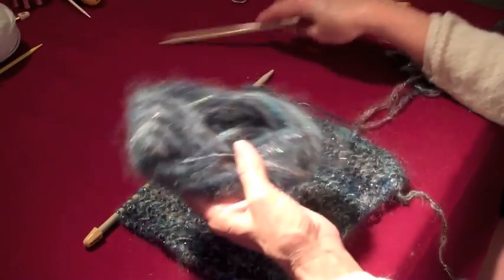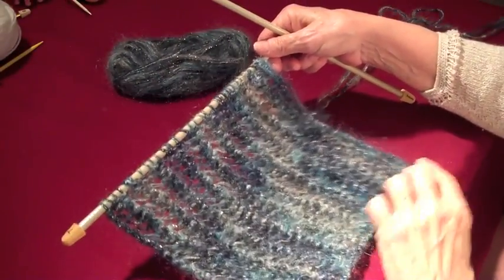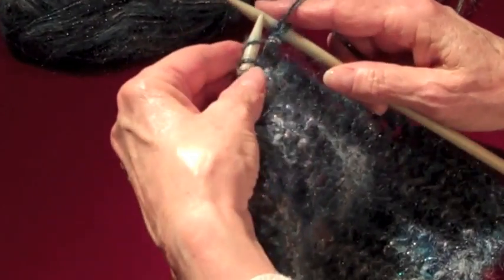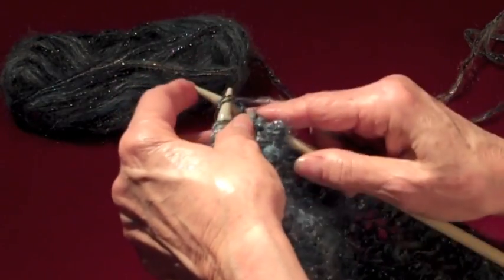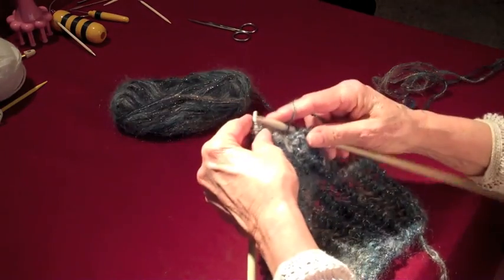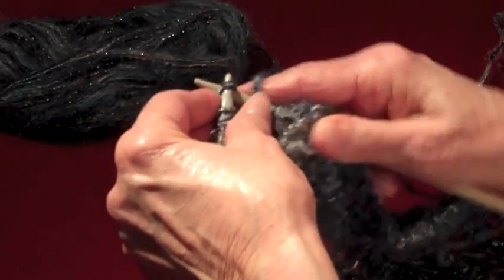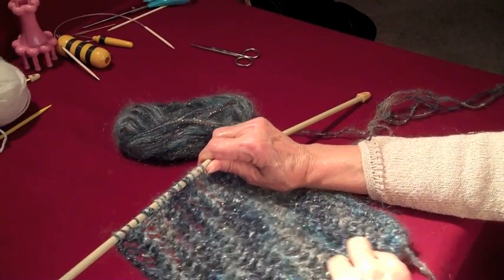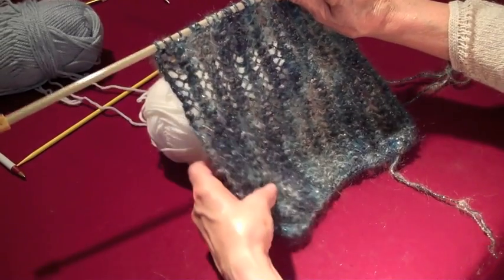Knitting Lace Stitch - How to Knit Lace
It is very simple to learn how to knit Lace.
You simple follow these easy steps.